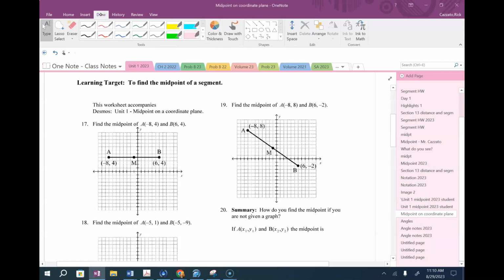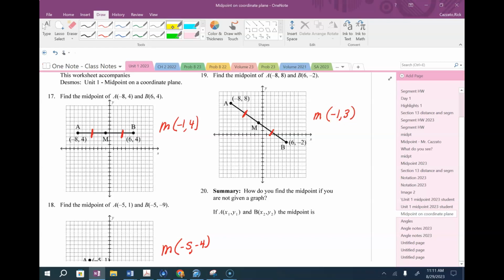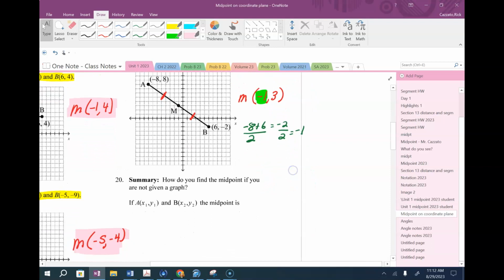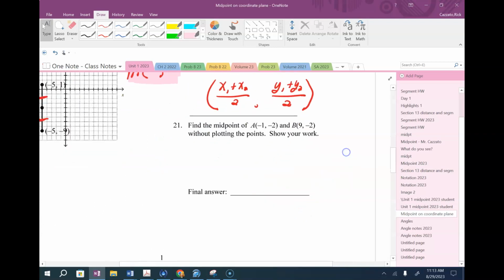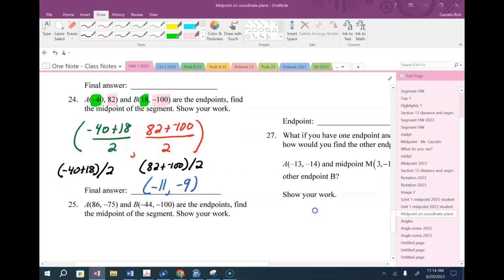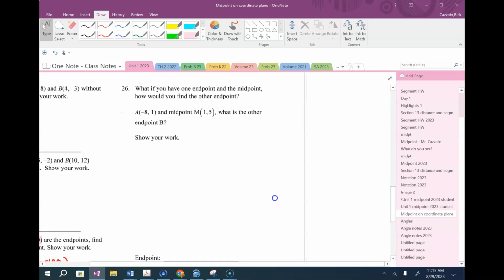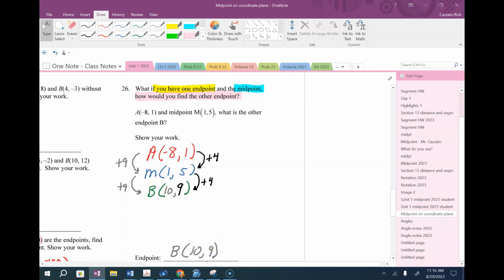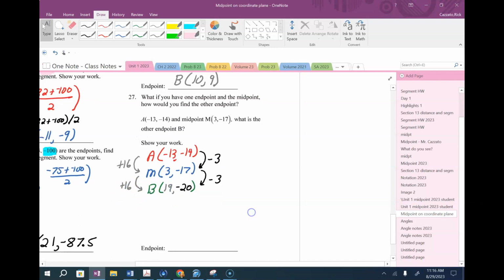Midpoint on the coordinate plane